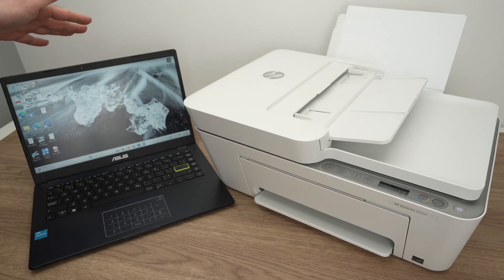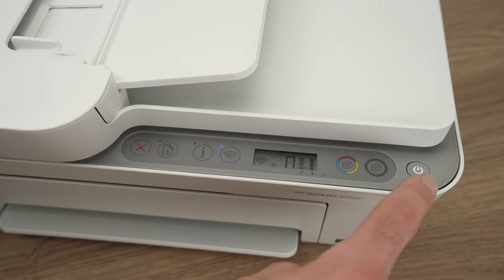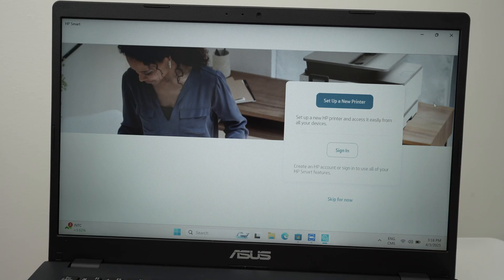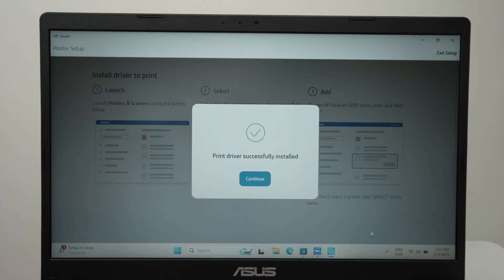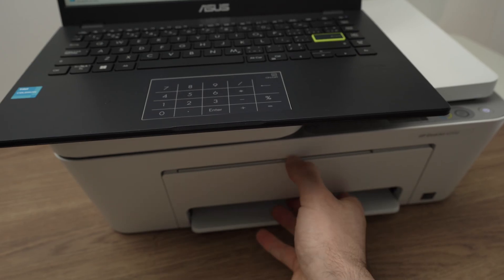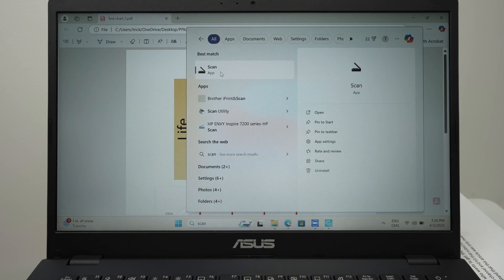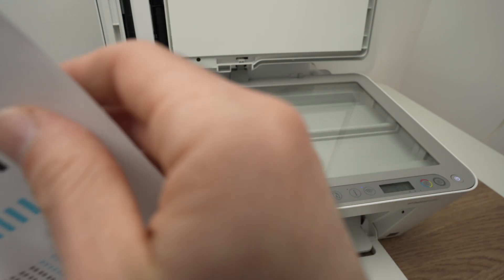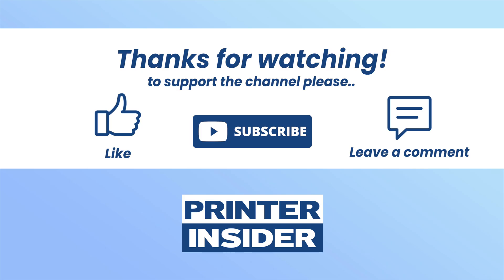How to Wifi Setup HP DeskJet 4255e With PC Windows Computer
Step by step I will tech you how to setup your HP DeskJet 4255e printer with any PC Windows computer.
The printer:
➜HP DeskJet 4255e
➜HP 67 Black / Tri-color Ink Cartridges (2 Pack)